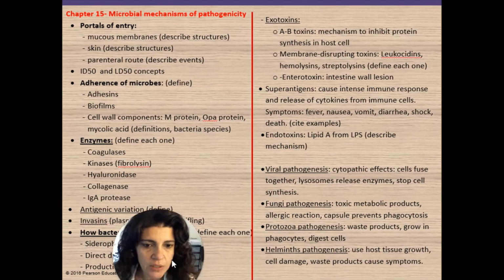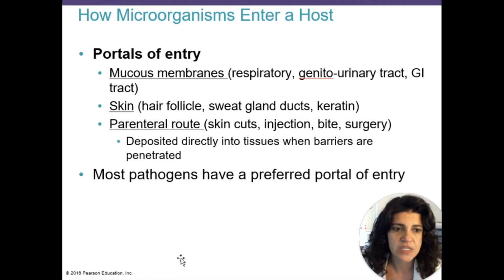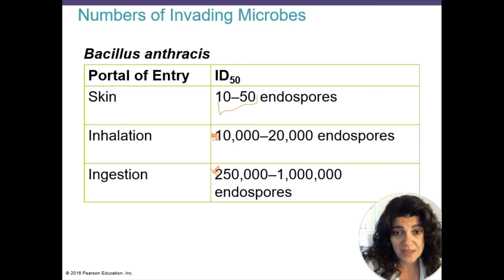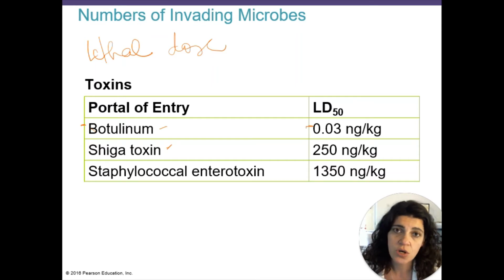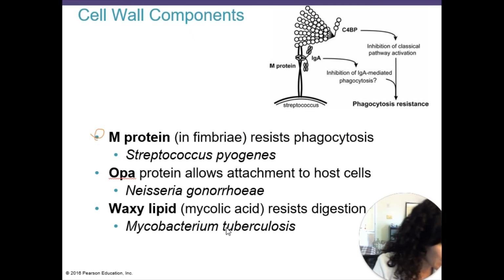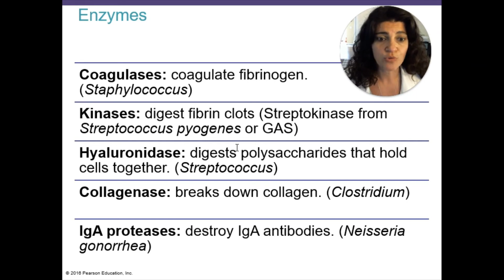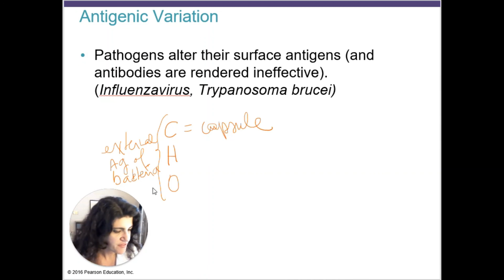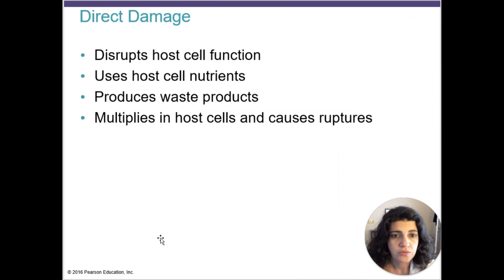Microbiol Ch15 part1 Pathogenicity